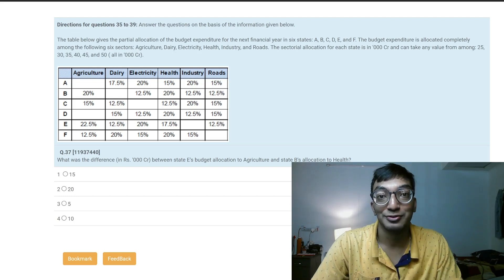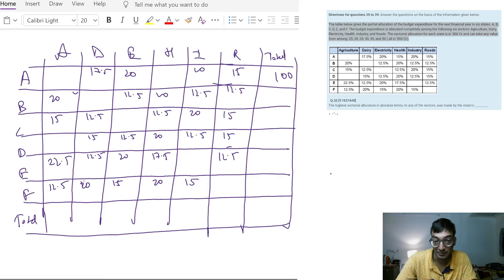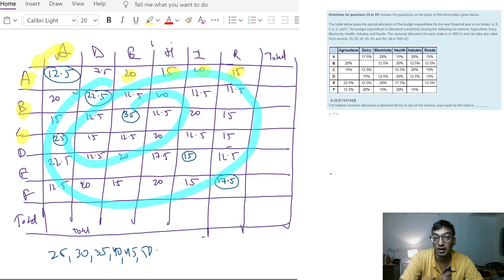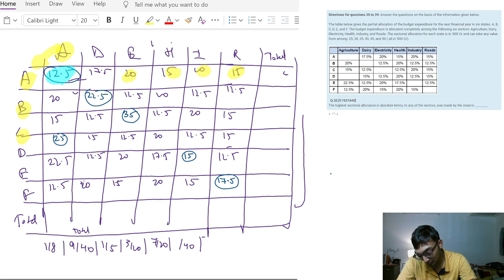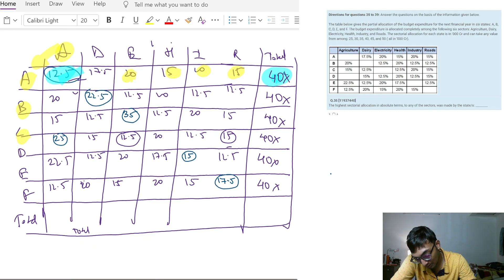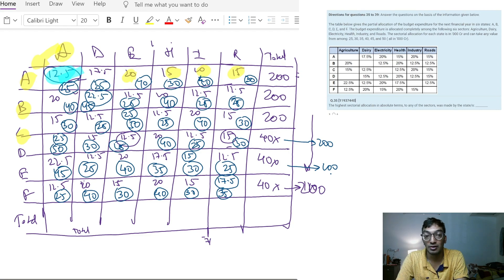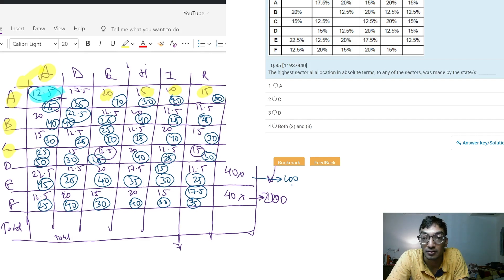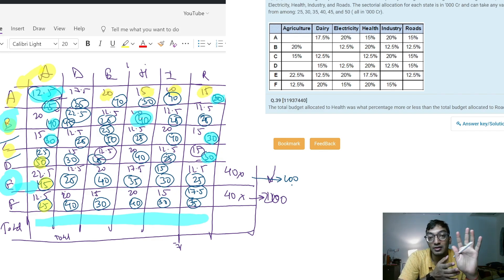LRDI 100 Series | Set 8 (Moderate DI) | CAT 2025 LRDI Preparation | Hemant Tulsan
DILR making you worry? Unable to find good sets or catch up? Need a student perspective into knowing the section in a better manner?

This is my genuine attempt to make DILR easy for you. I will post a set every alternate day and one each on Saturday and Sunday. The goal is to get done with 100 sets till CAT 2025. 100 quality sets you can come back to always.

About me: I am currently pursuing graduation from IIM Kozhikode PGP Batch of 2025, doing my Summer Internship at Pidilite (Fevicol) as a Sales & Marketing Intern . This channel is on a mission to help fellow aspirants get insights on CAT preparation, interview tips, case competitions approach, skill building and some fun conversations about MBA life.